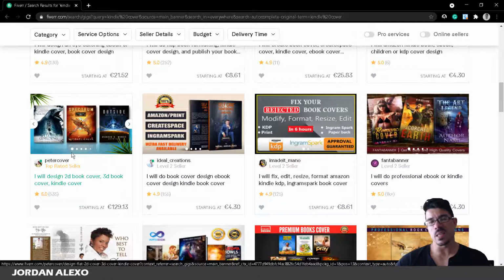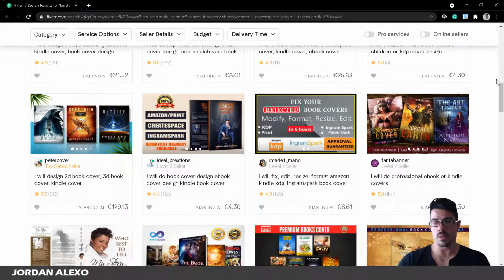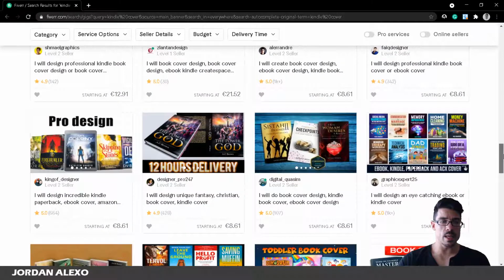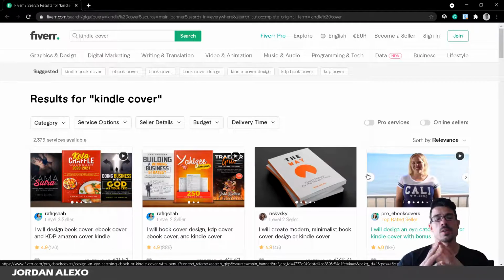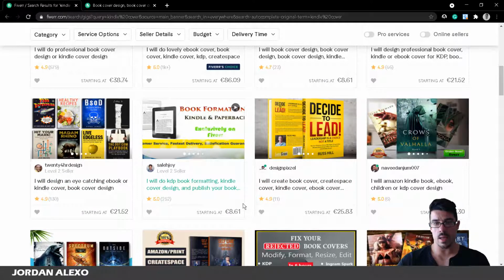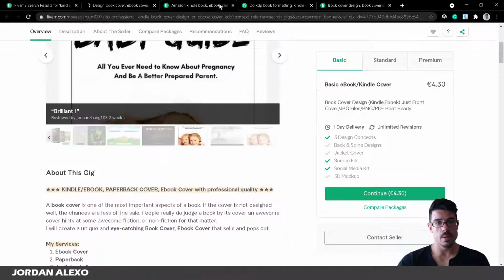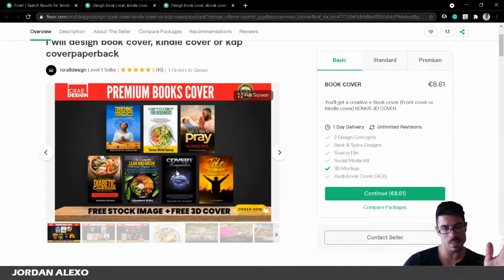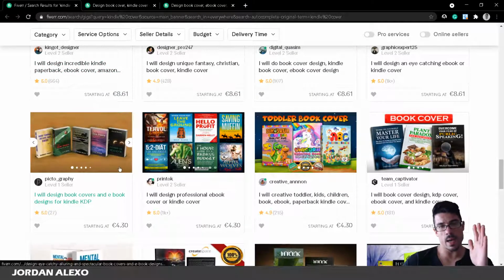How To Get An Awesome Kindle Cover Design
You are to learn how you can get an amazing cover design. I teach you a simple trick to guarantee you get the best out of the best inexpensively through Fiverr.

If you don't know this website you can hire people to do services only for $5. Often I spend a bit more to get a better cover design. Between $15 to $20 is the right price.

Usually, these designers are motivated to design something better.

If you have any questions, leave them right below.